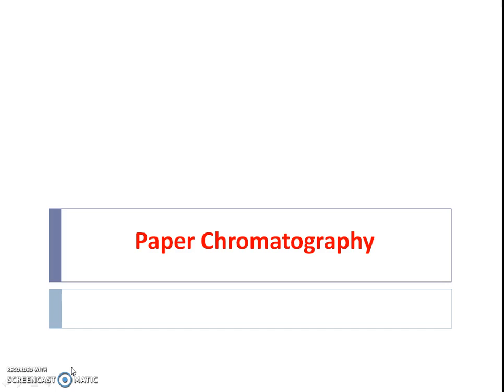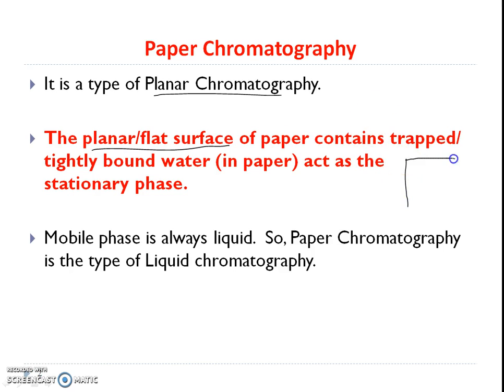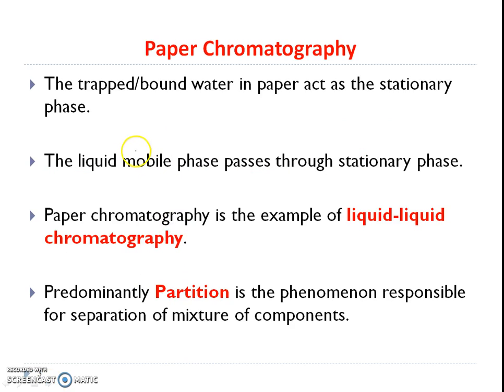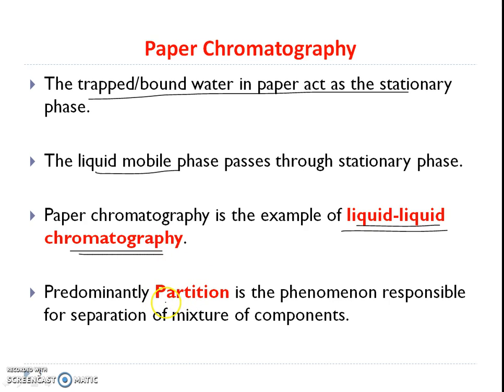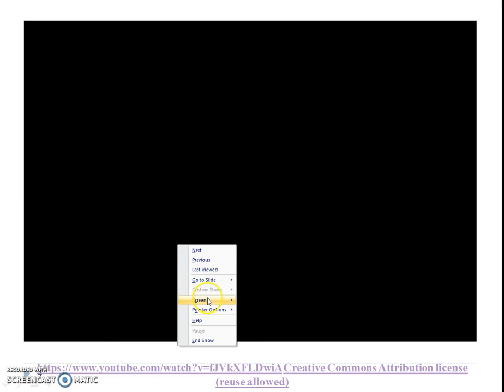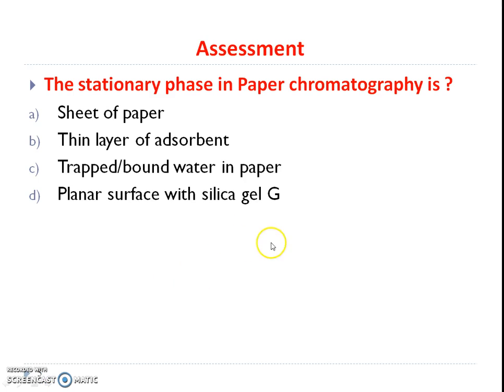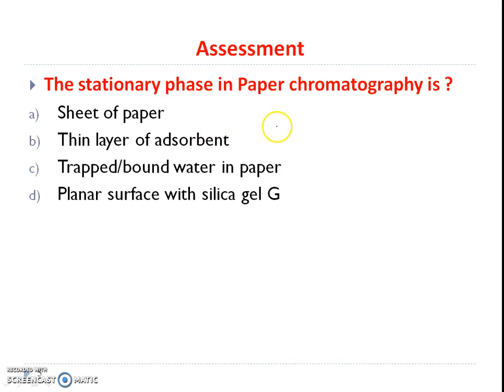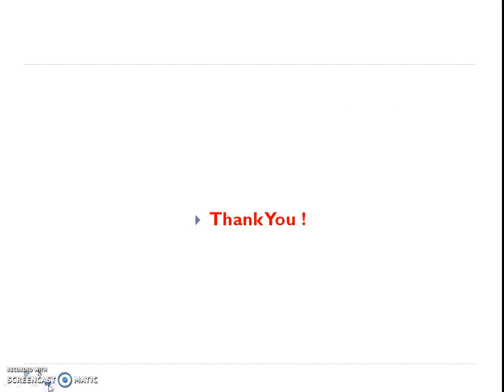Introduction Paper Chromatography 01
The video consists of the principle of paper chromatography. Paper chromatography is planar chromatography. The trapped water in paper act as the stationary phase in paper chromatography. It told why paper chromatography is partition chromatography?